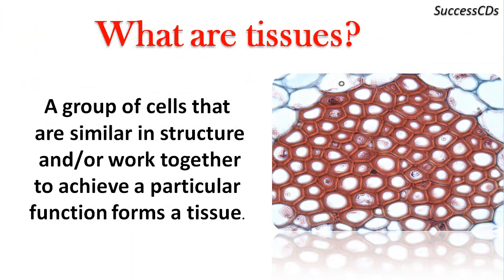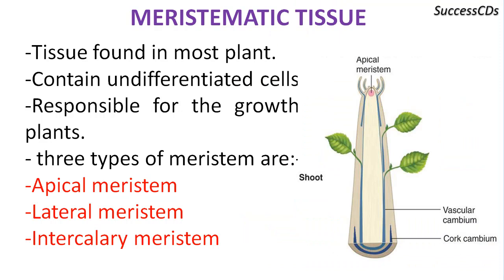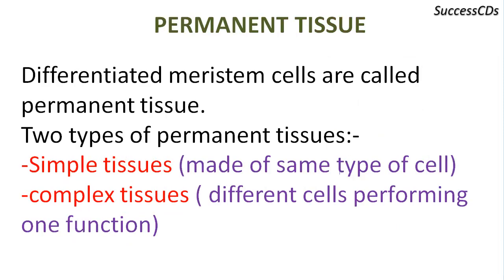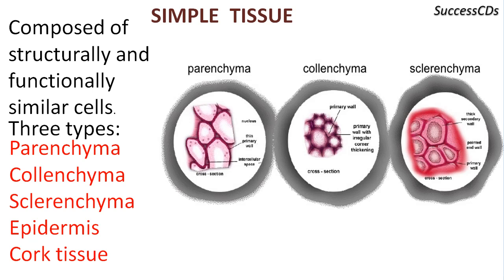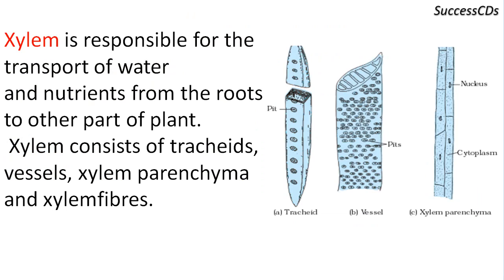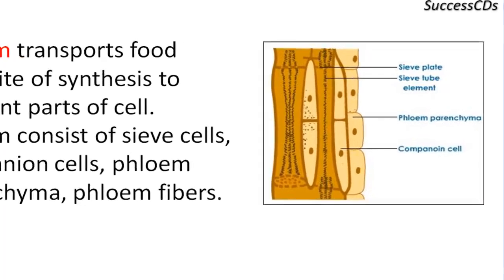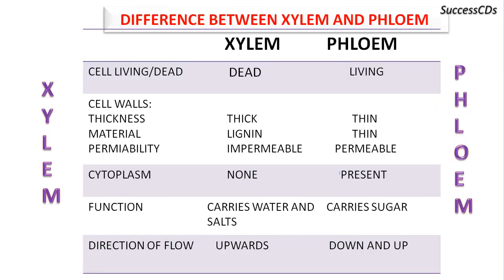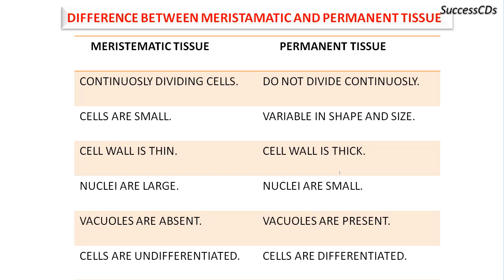Tissues - Biology Class 9 NCERT Science Plant tissues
Tissues - Biology class 9 NCERT Science Plant tissues (Chapter 6 Part 1) . CBSE Board Class IX lesson Tissues Lesson Explanation. . Phloem is the food conducting tissue in plants . Class nine Science Bilology Lesson - Plant tissues are of two main types, viz. meristematic tissue and permanent tissue.